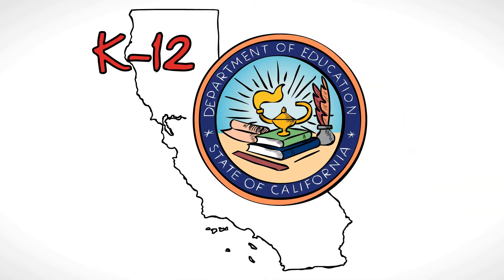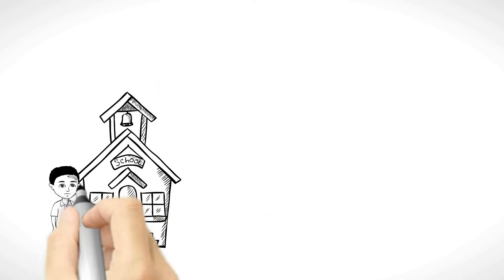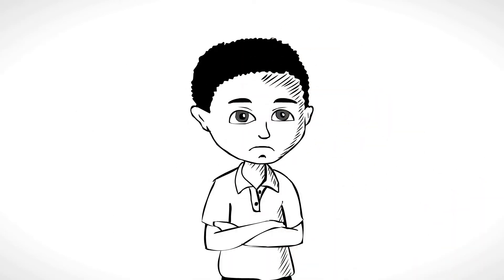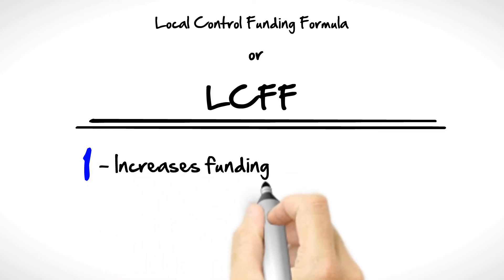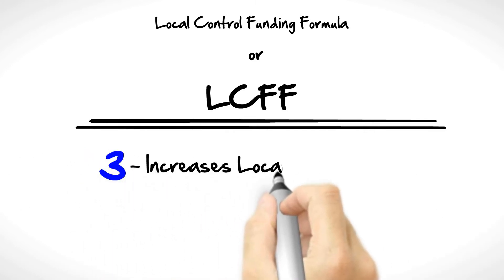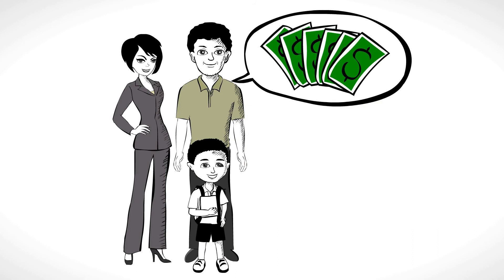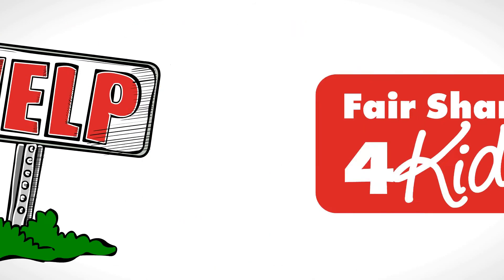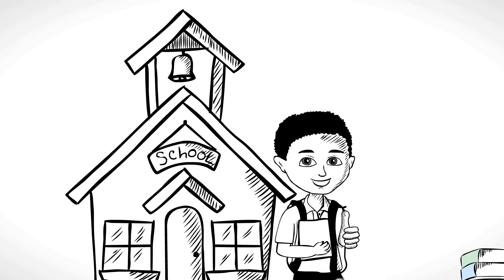LCFF for Animo Charter Middle School #4